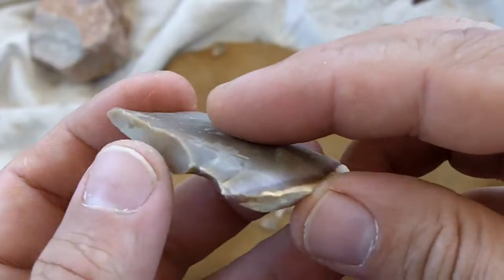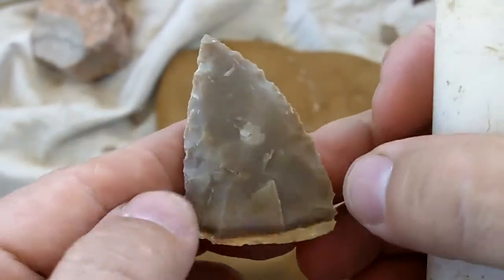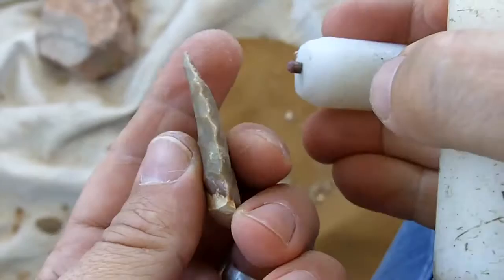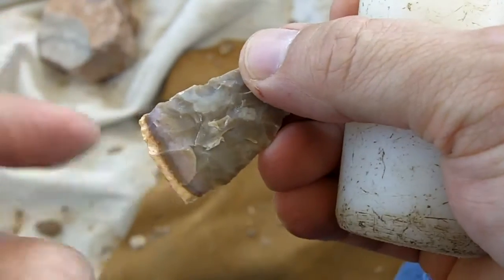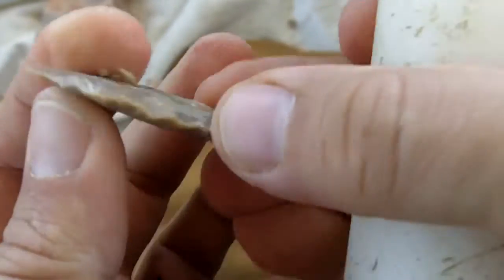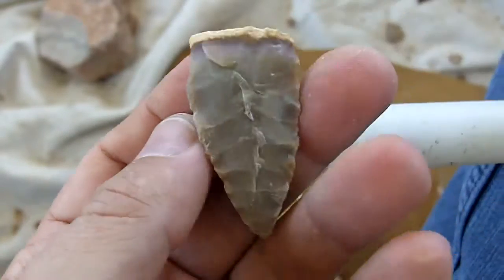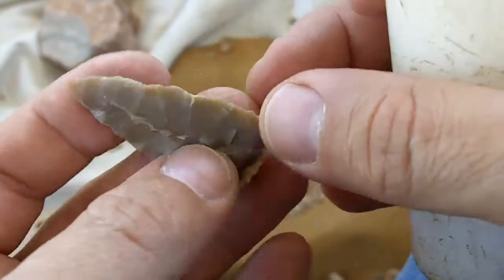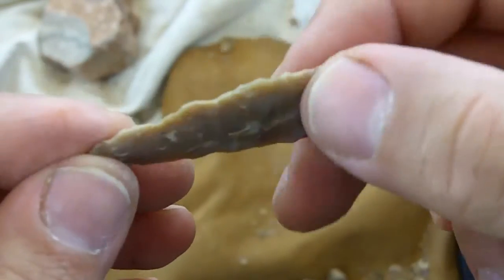257 - Knapping and Talking about Ultra Thin Southwestern Arrowheads 1/4